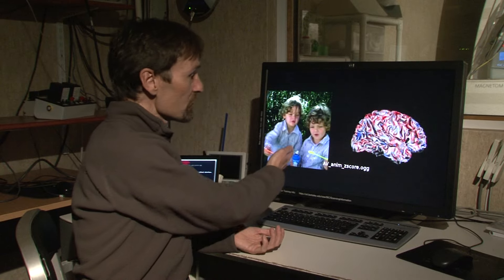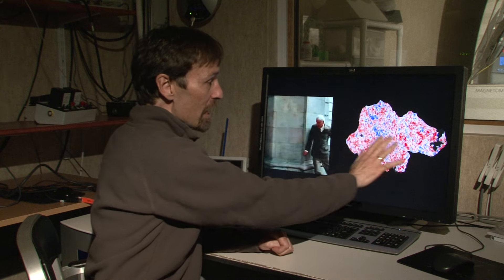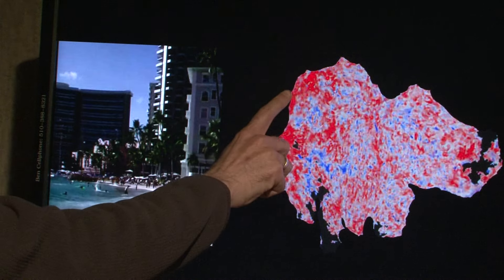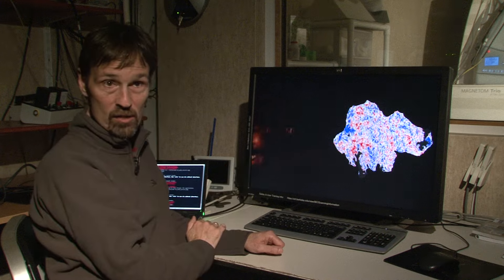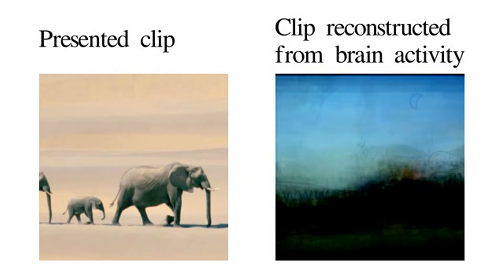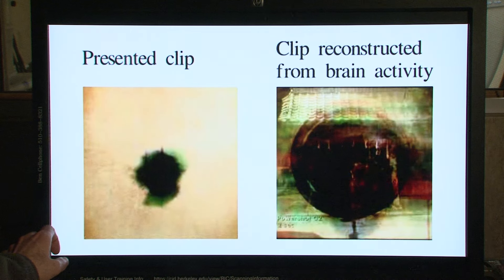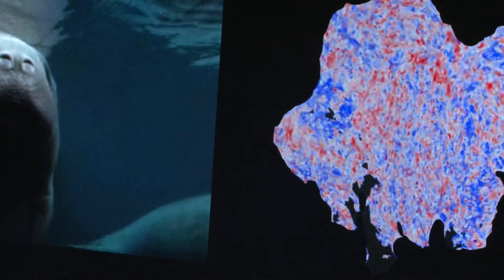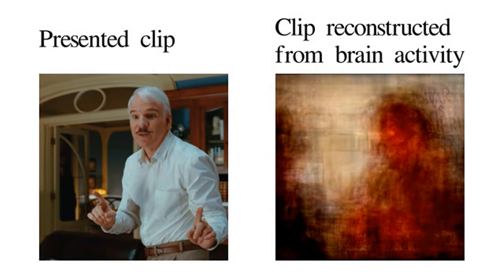Vision Reconstruction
Using Hollywood movie trailers, UC Berkeley researchers have succeeded in decoding and reconstructing people's dynamic visual experiences.

The brain activity recorded while subjects viewed a set of film clips was used to create a computer program that learned to associate visual patterns in the movie with the corresponding brain activity.  The brain activity evoked by a second set of clips was used to test the movie reconstruction algorithm. This was done by feeding 18 million seconds of random YouTube videos into the computer program so that it could predict the brain activity that each film clip would most likely evoke in each subject.  Using the new computer model, researchers were able to decode brain signals generated by the films and then reconstruct those moving images.

Eventually, practical applications of the technology could include a better understanding of what goes on in the minds of people who cannot communicate verbally, such as stroke victims, coma patients and people with neurodegenerative diseases. It may also lay the groundwork for brain-machine devices that would allow people with cerebral palsy or paralysis, for example, to guide computers with their minds.

The lead author of the study, published in Current Biology on September 22, 2011, is Shinji Nishimoto, a post-doctoral researcher in the laboratory of Professor Jack Gallant, neursoscientist and coauthor of the study. Other coauthors include Thomas Naselaris with UC Berkeley's Helen Wills Neuroscience Institute, An T. Vu with UC Berkeley's Joint Graduate Group in Bioengineering, and Yuval Benjamini and Professor Bin Yu with the UC Berkeley Department of Statistics.
Video produced by Roxanne Makasdjian, UC Berkeley Media Relations